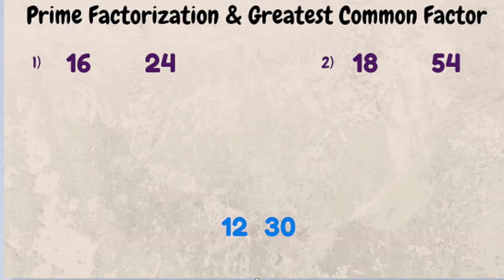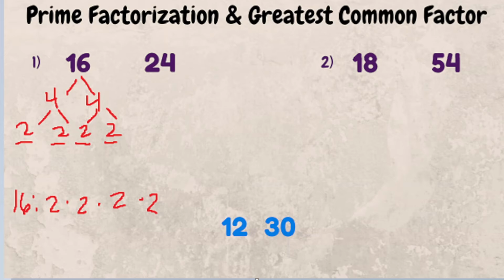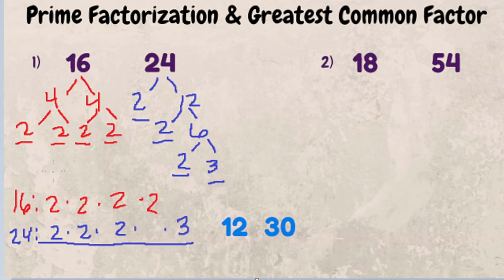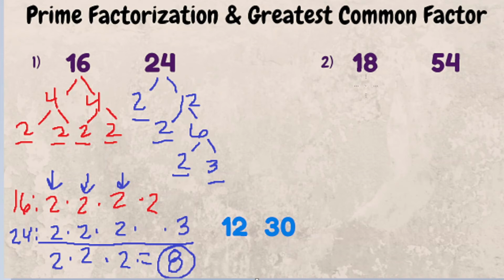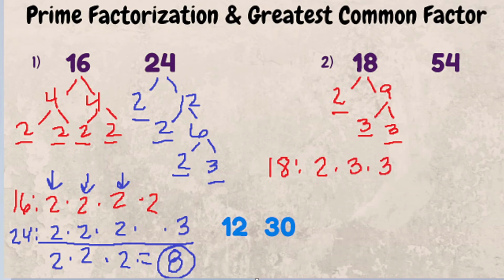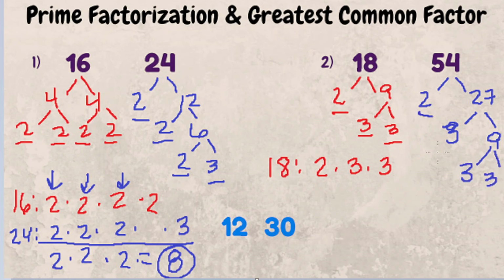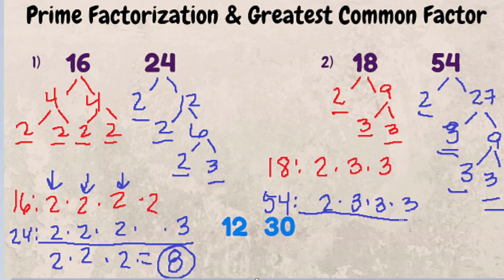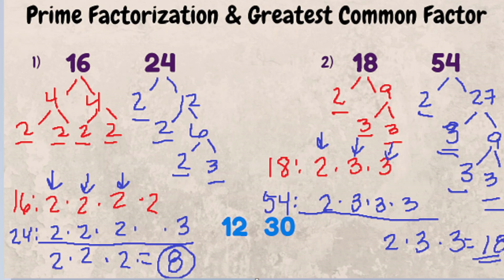How To Find The Greatest Common Factor With Prime Factorization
This video is going to walk you through 2 examples of how to find the greatest common factor using a factor tree.  Try the bonus question at the end and leave your answer in the comments!